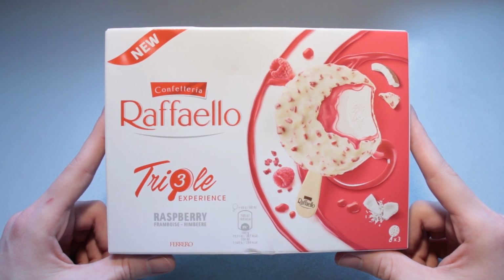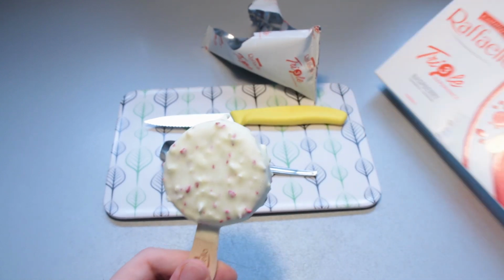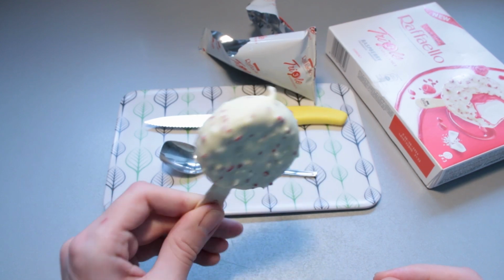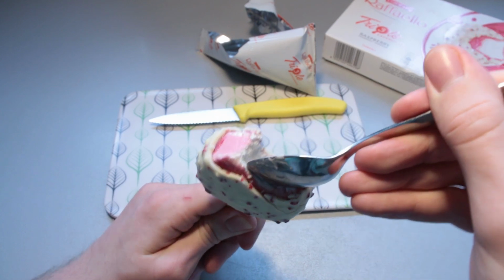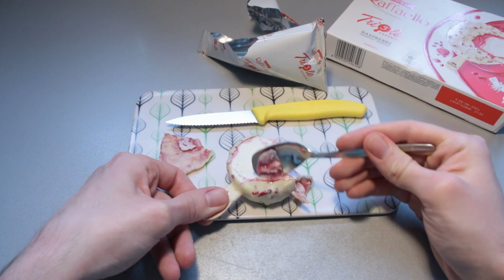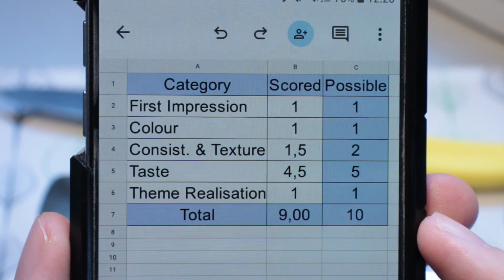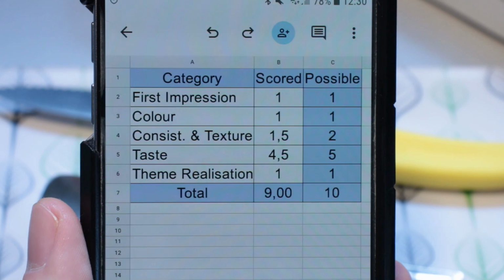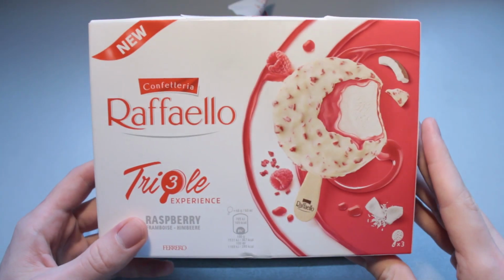Ferrero Raffaello Triple Experience Raspberry Ice Cream Review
00:00 intro & overview
00:20 / 00:28 nutrition table & list of ingredients
00:40 / 01:04 product opening & first impression
02:15 first taste
05:08 rating

Lens: Canon EF-S 18-55 mm 1:4-5.6 IS STM